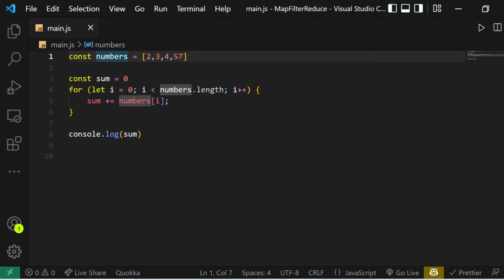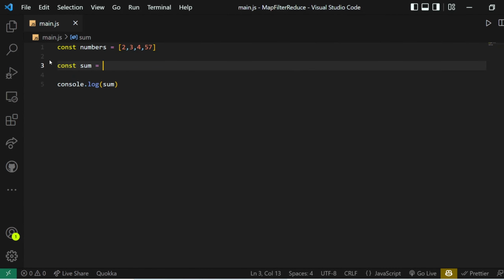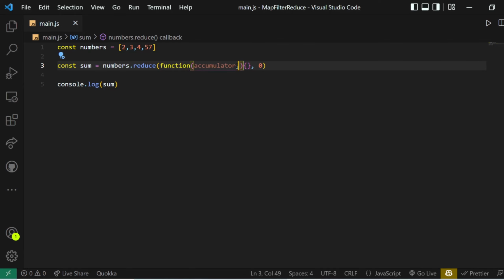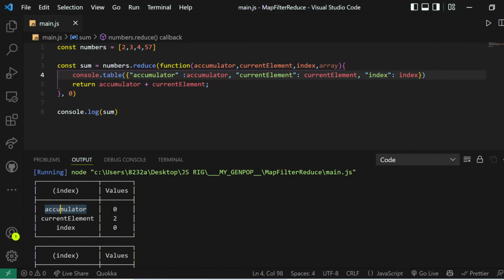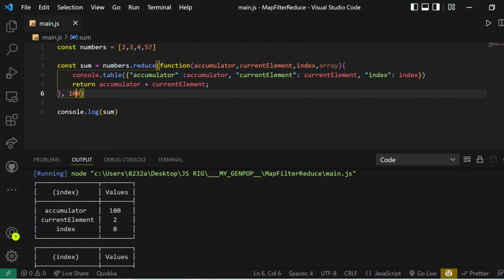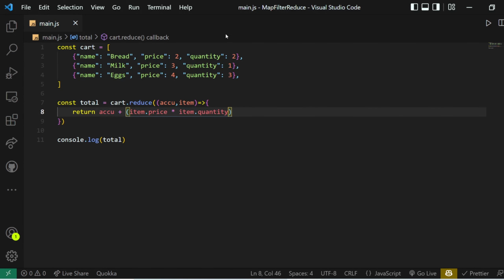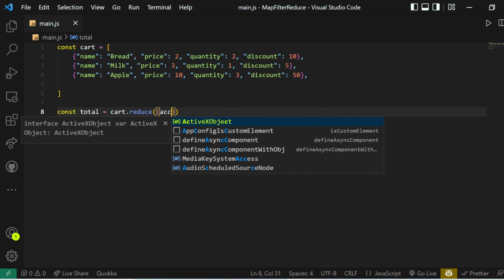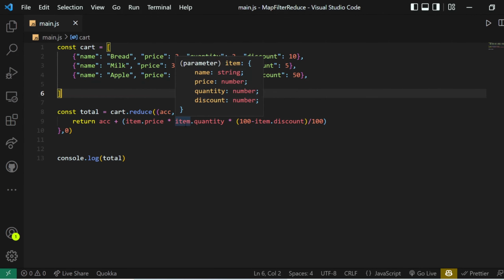Javascript Array Reduce() Method Explained with Examples 2022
In this tutorial we're going to learn about the reduce JavaScript Array Method with the help of examples we will see how the Array.prototype allows you to reduce an array to a single value using the reduce method